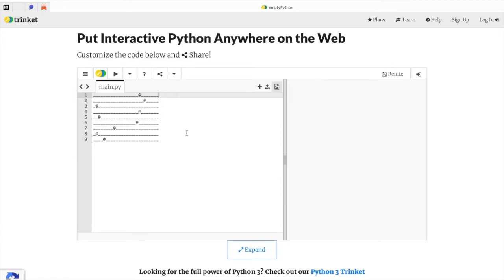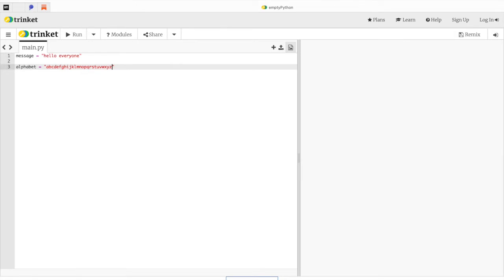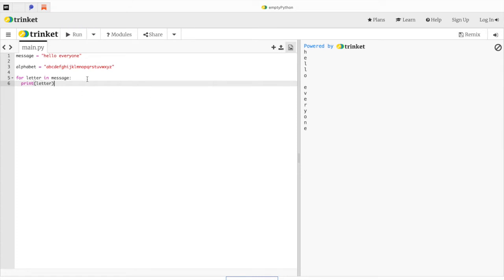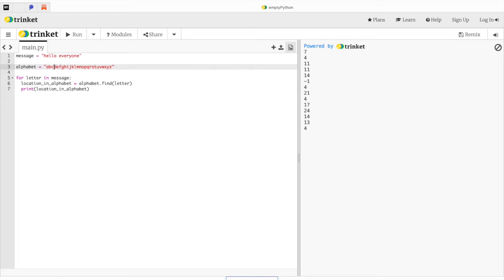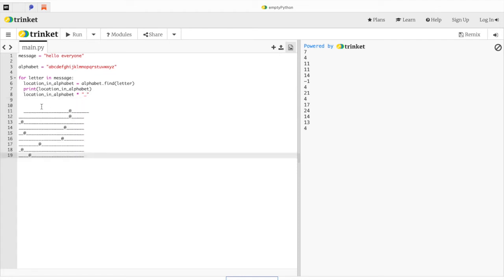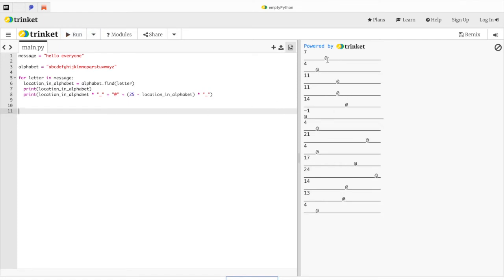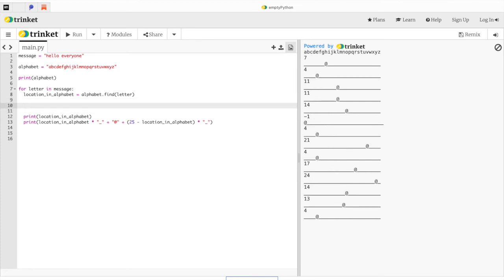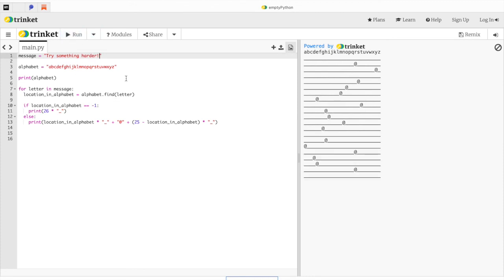Dot Codes in Python